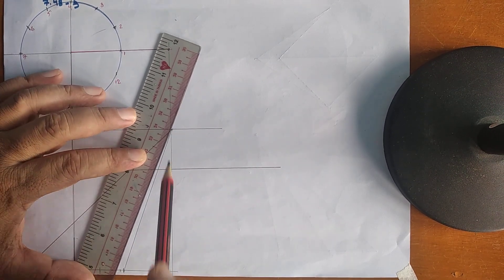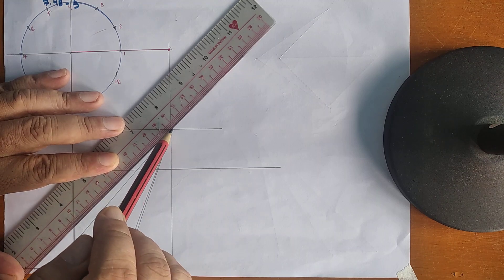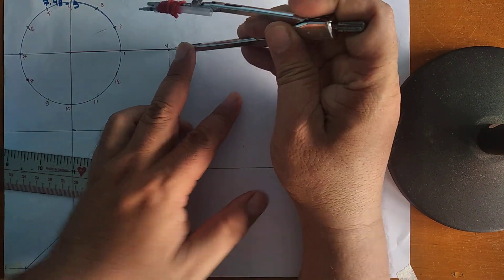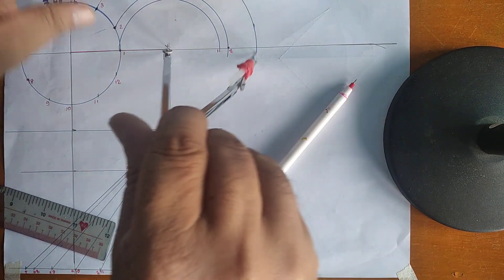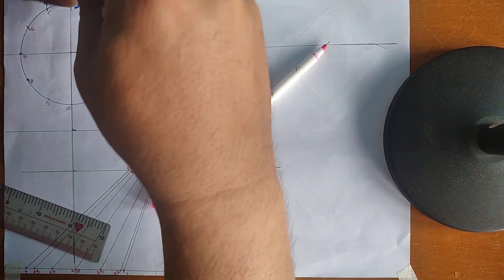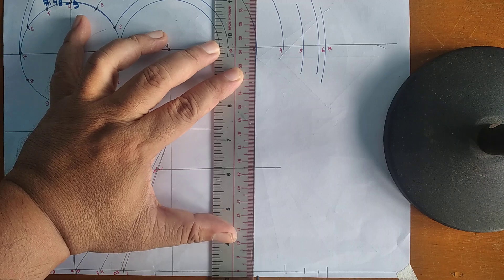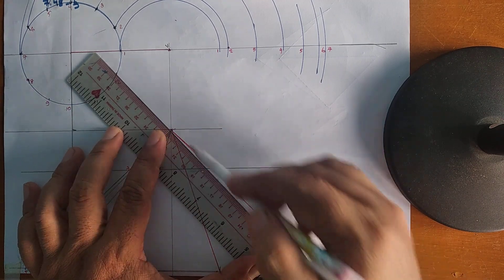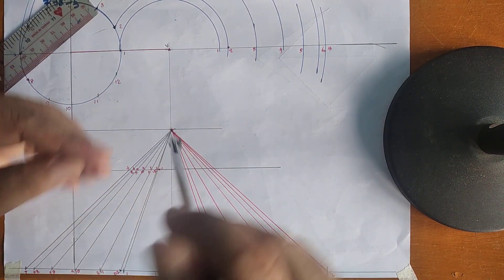inclined cone 2